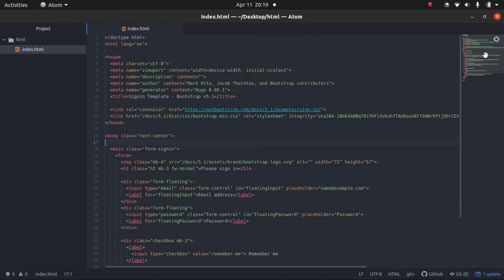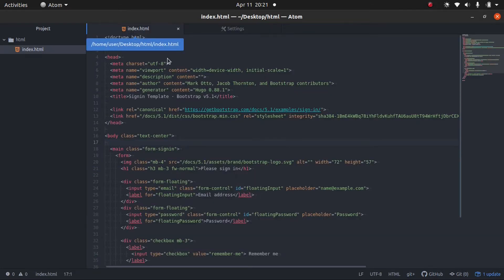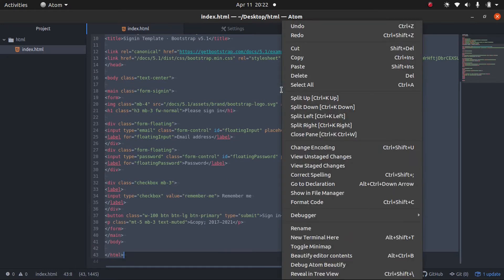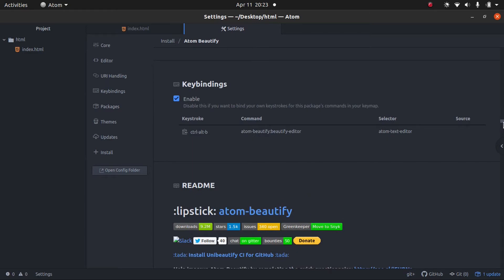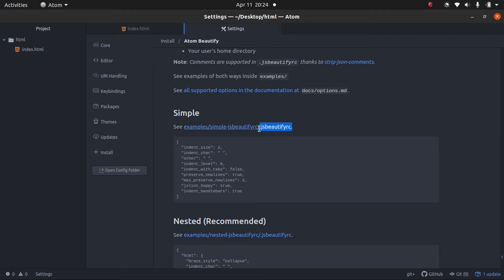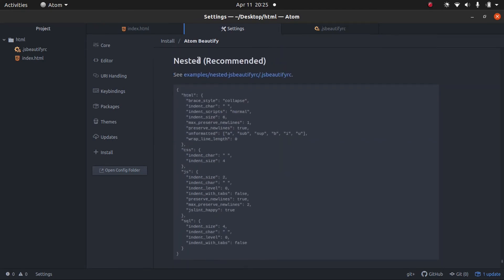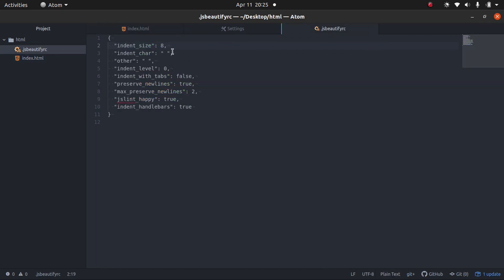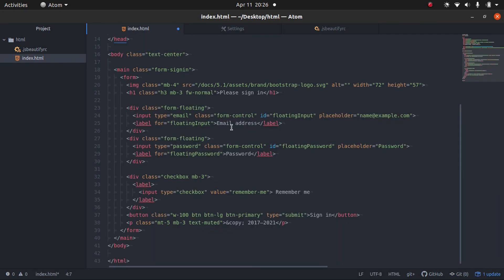Beautify / Auto Indent / Reformatting Code In Atom Automatically ⚛️